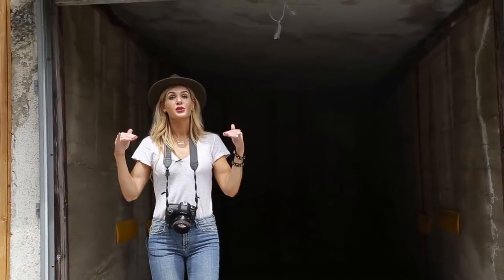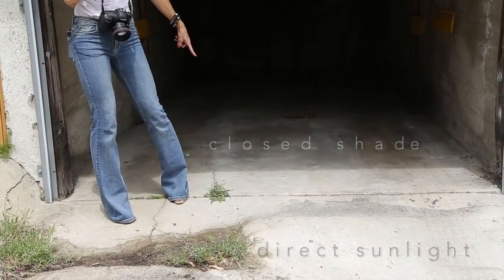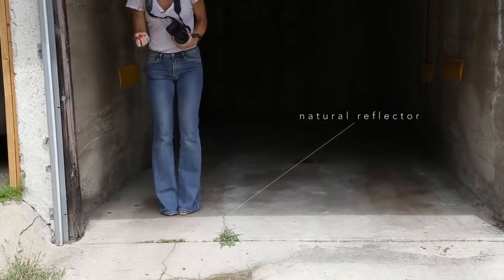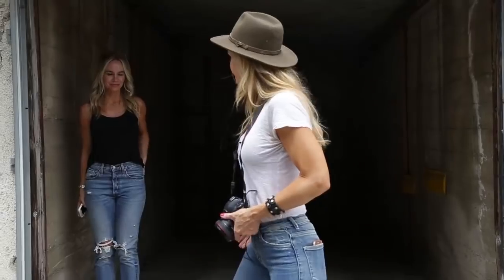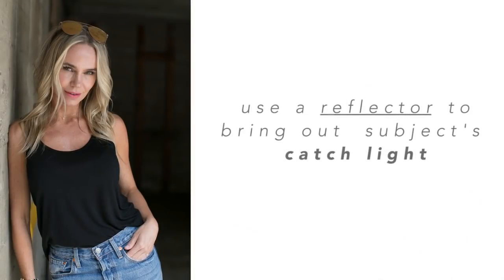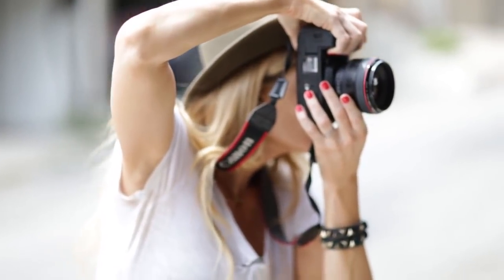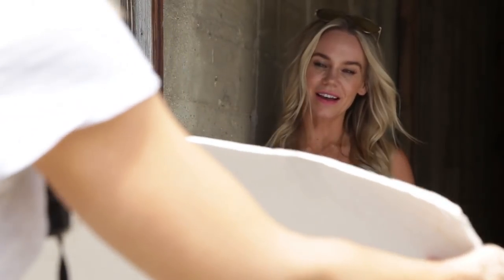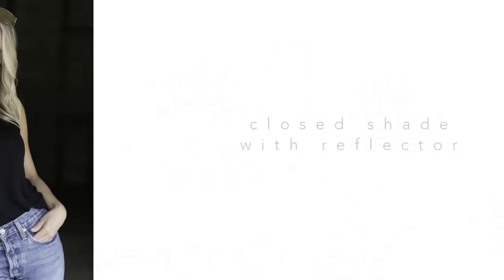How to Photograph in Outdoor Closed Shade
Hey y'all!
I get a lot of question on shooting in natural light and how sometimes the sun could be too direct and mess with your shot. So, I decided to make a video where I showed you how to photograph your model in outdoor closed shade and really utilize the natural reflectors around you.
Stay Inspired!
Jana
Do y'all wanna get connected??

The Inspired Club is an all-female membership club of female creatives & entrepreneurs. Our platform is fully equipped with useful lessons, tips, and resources to help elevate your creative career path.